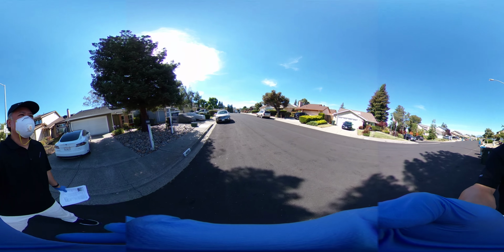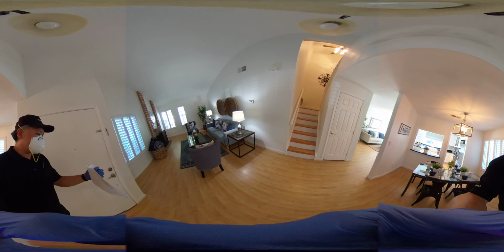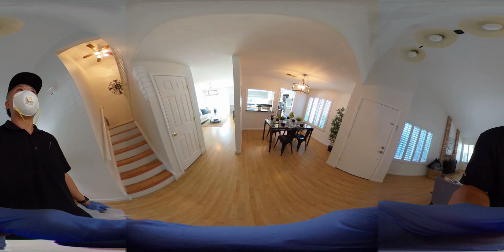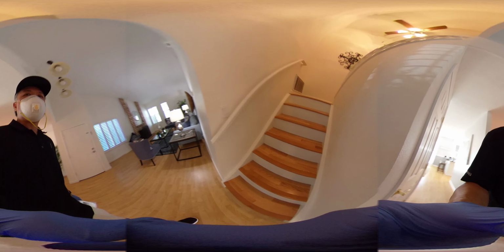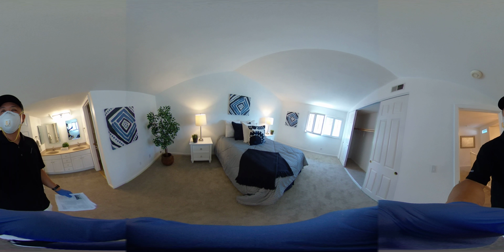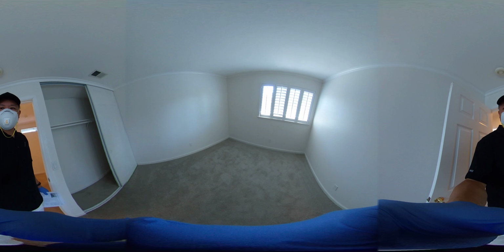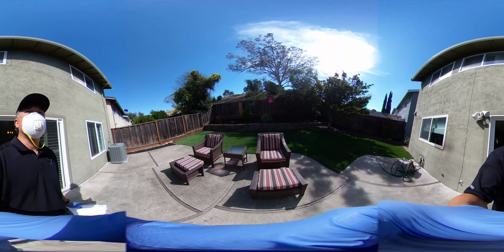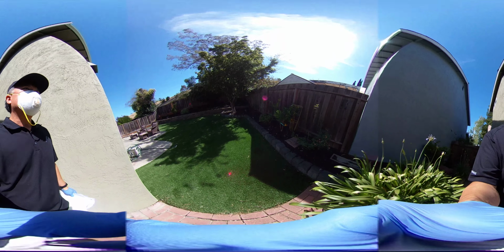4900 Shadowfalls Dr